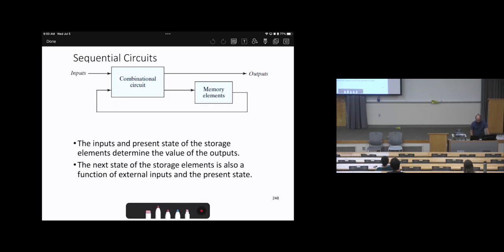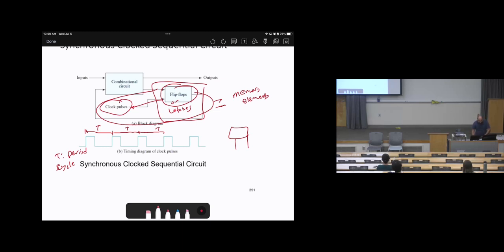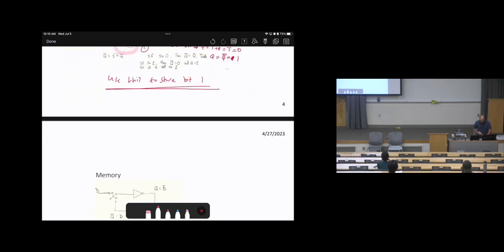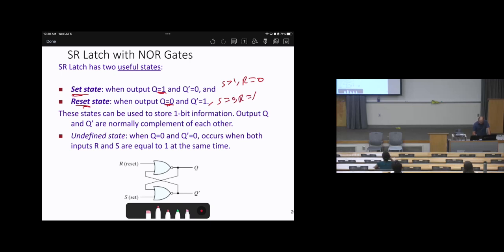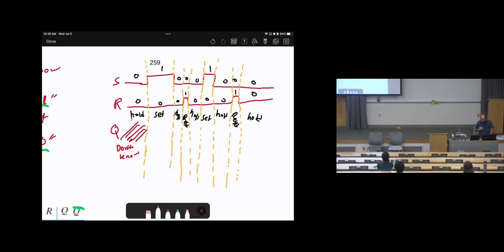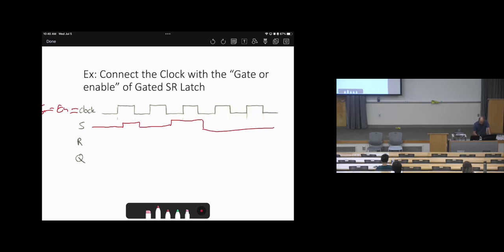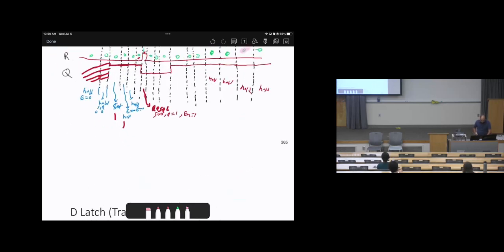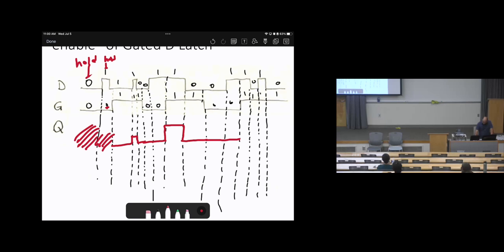Lecture 17 Sequential Logic Circuits SR latch Gated latched D latch